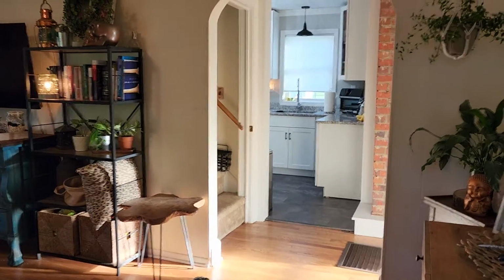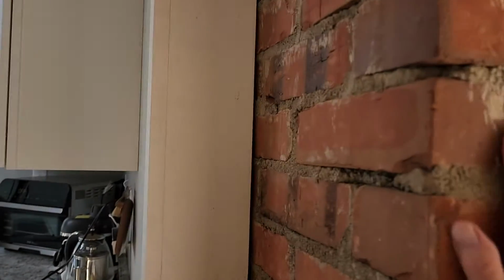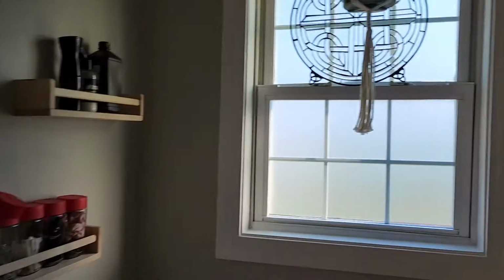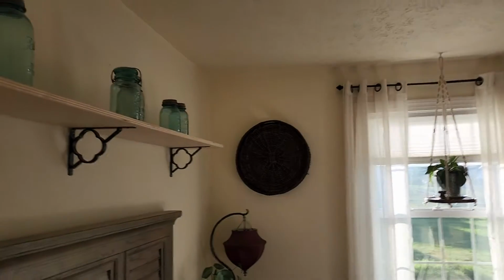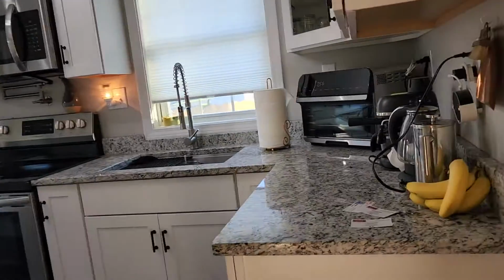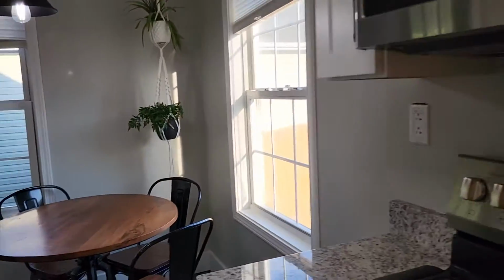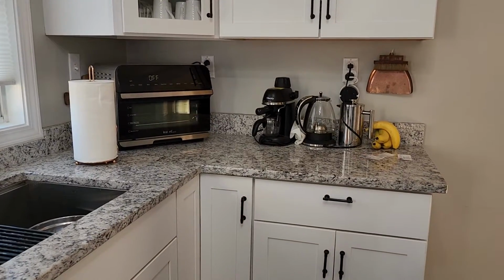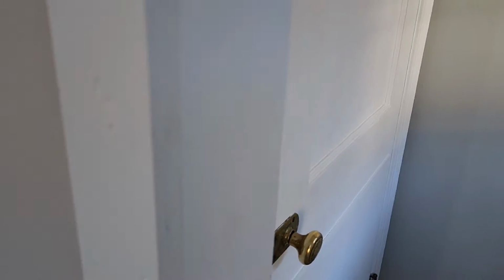Video 2 of 3, 138 Ridgeway St, Fredericksburg, VA on June 9